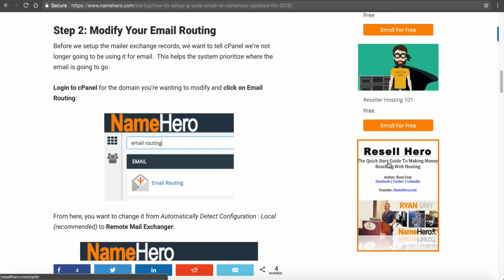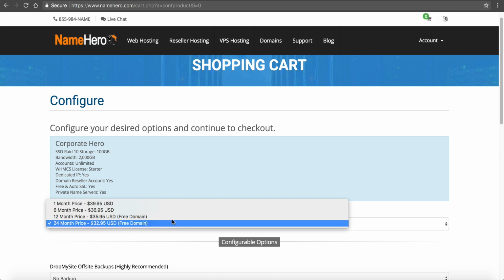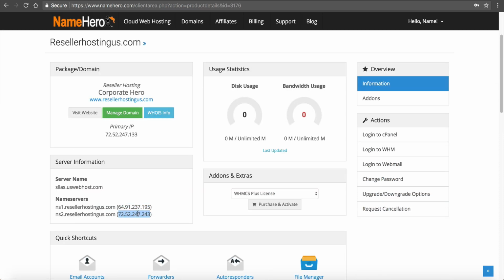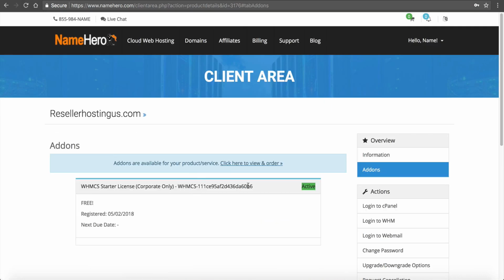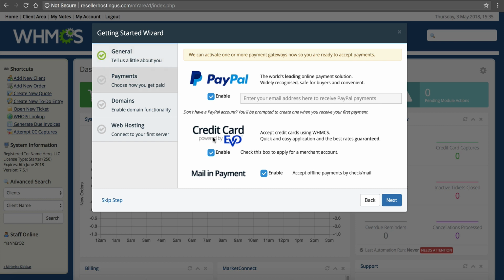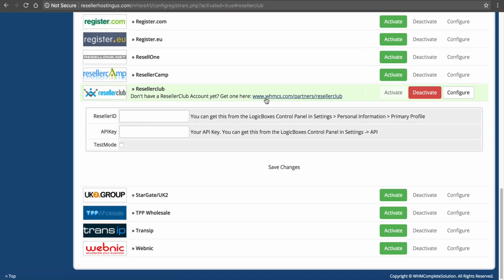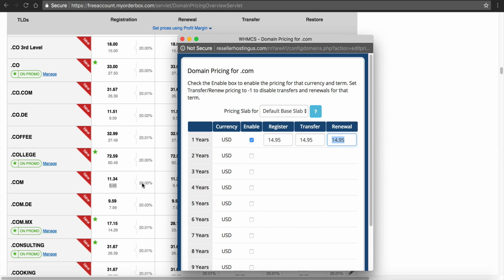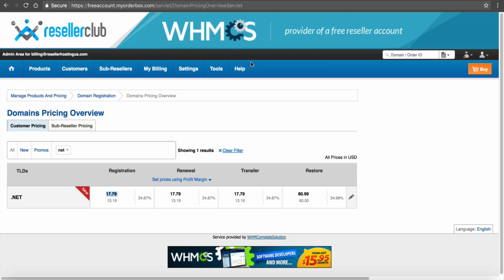How To Resell Domain Names With Reseller Club & WHMCS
In this video tutorial I walk you through how to use WHMCS to resell domains with Reseller Club.  Become your own domain registrar like GoDaddy, NameCheap, NameHero, etc!

You can learn more about our world class Reseller Hosting